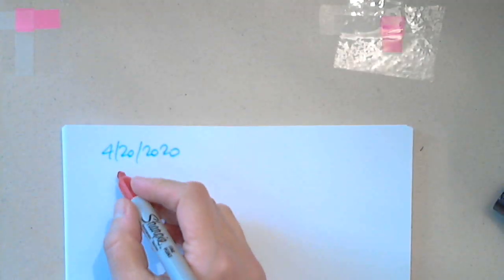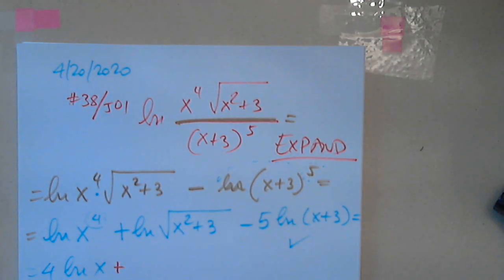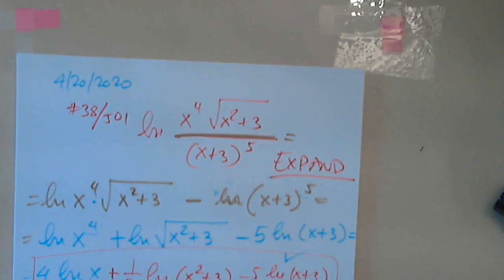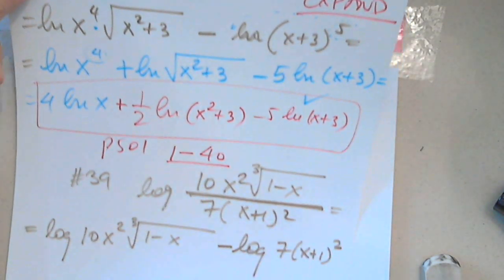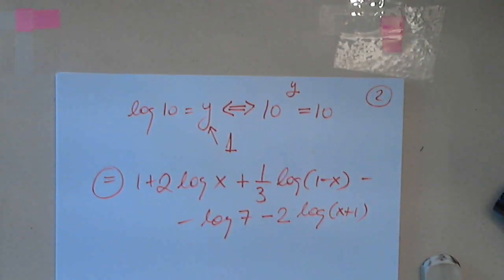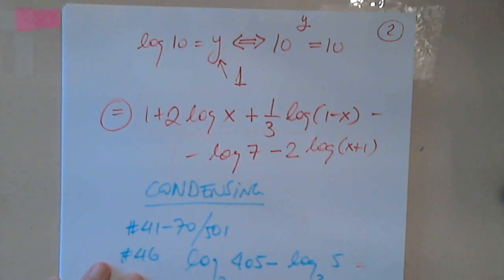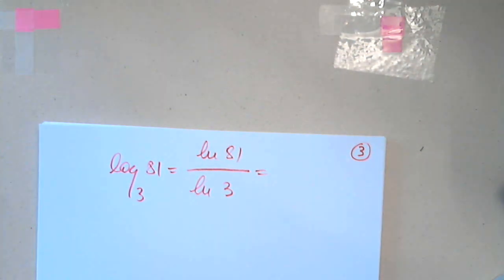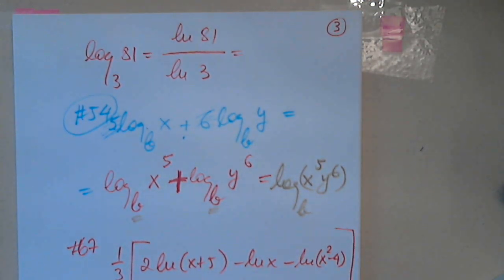MAT 137 351 SECTIONS 4.3 - 4.4 PART 1 APRIL 20